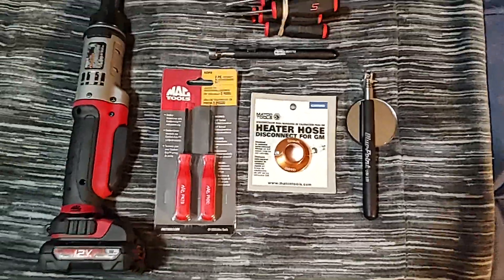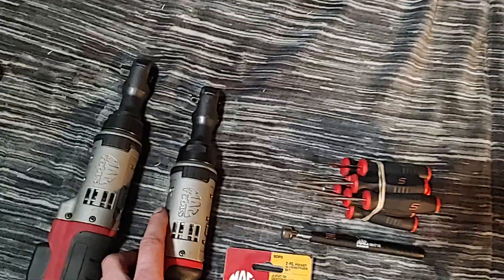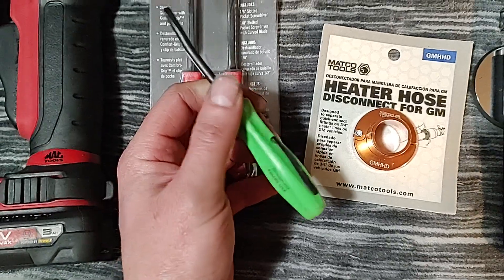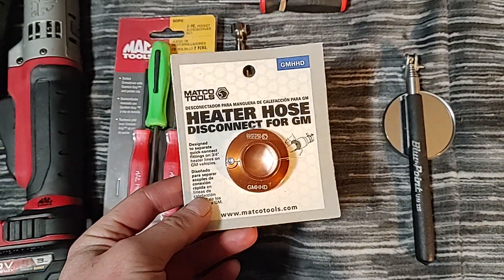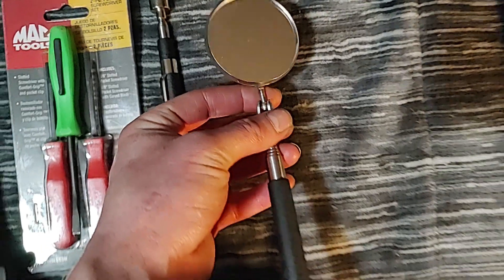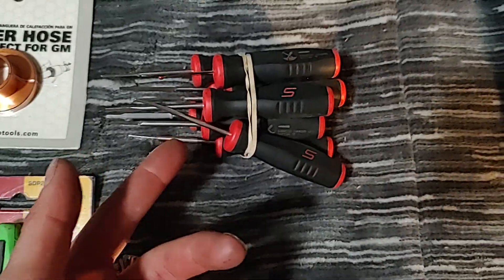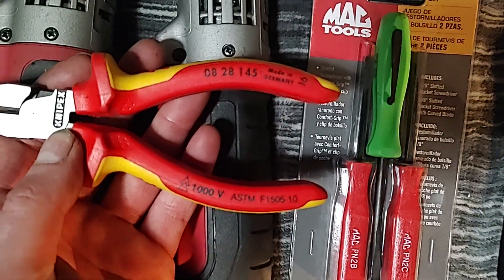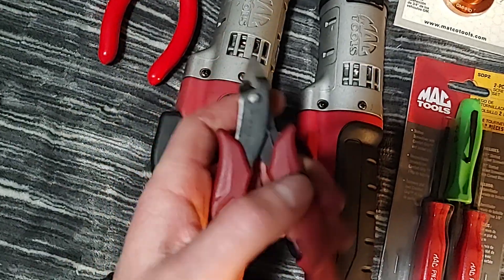A few tools from Snapon, MAC and Matco.